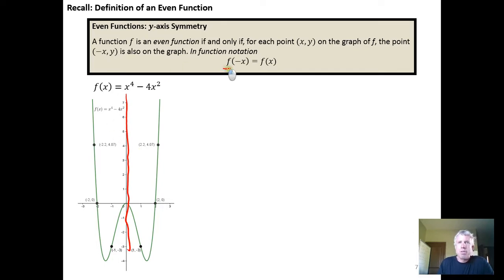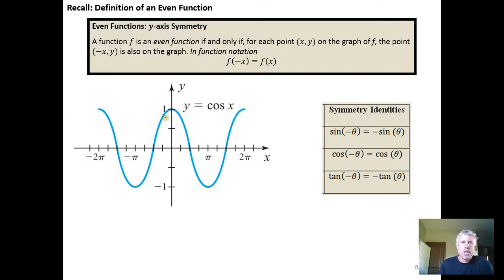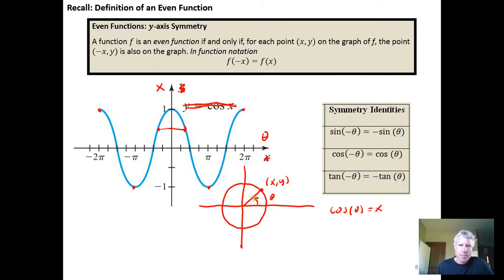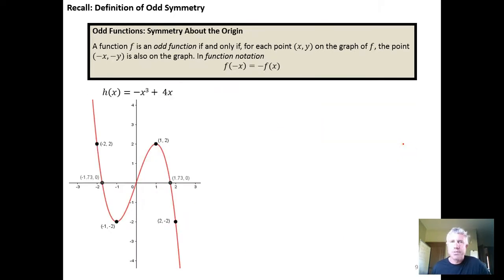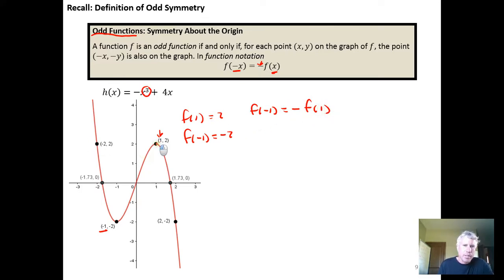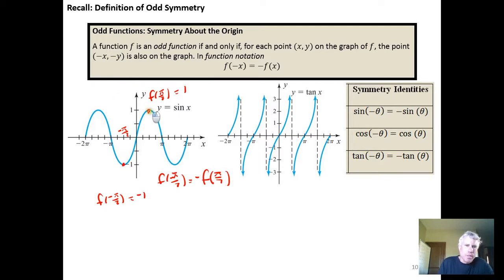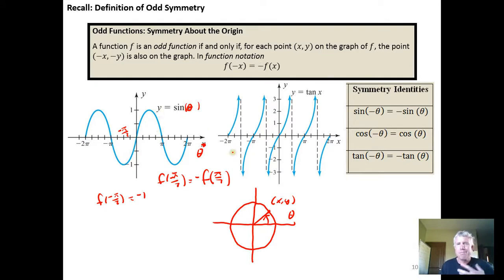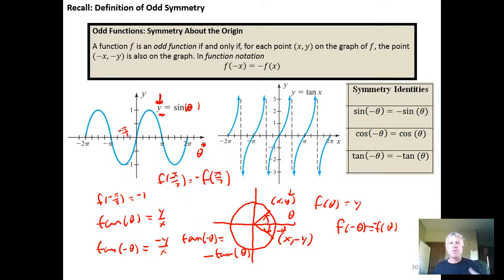The Symmetry Identities (Even-Odd Identities)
In this video, we discuss/justify the symmetry identities for the cosine, sine, and tangent functions.